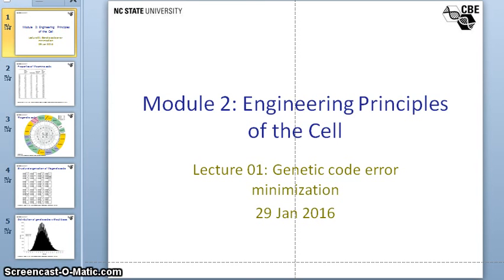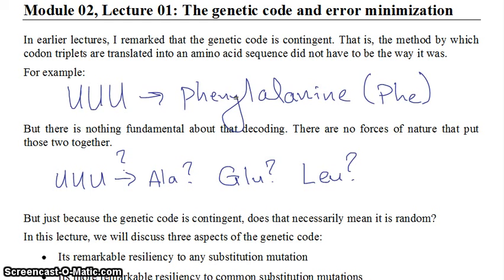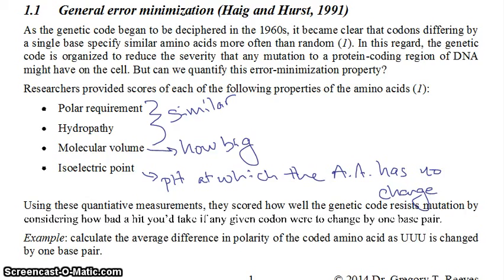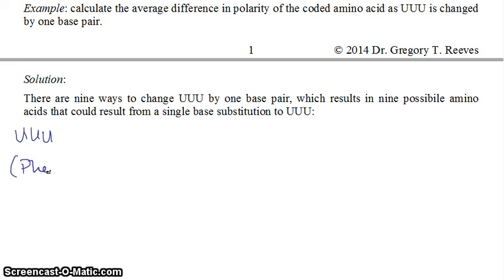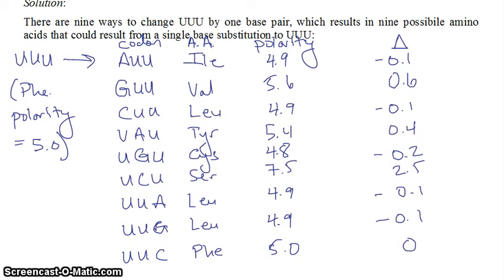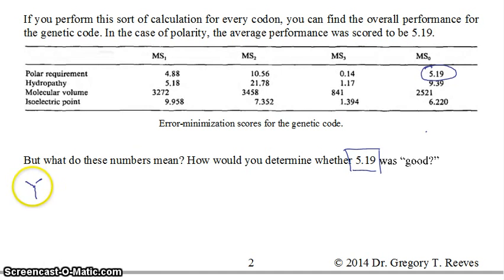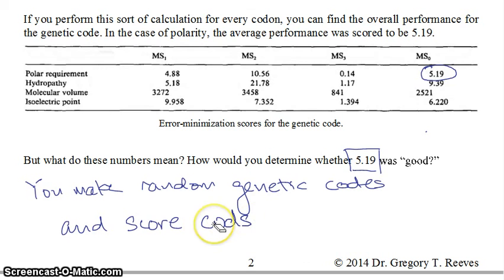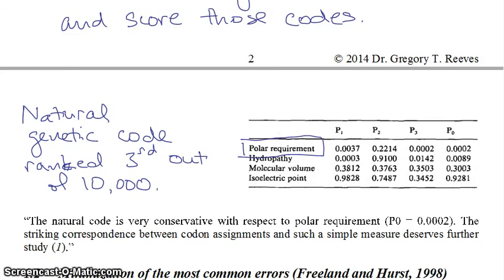Genetic code and Error Minimization Part 1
Part 2 of a lecture examining the error-minimization properties of the natural genetic code.  For CHE 551 at NC State University.